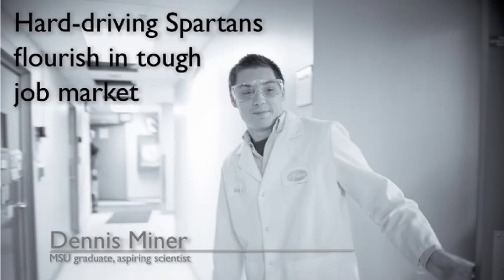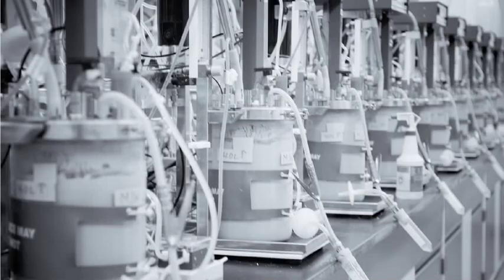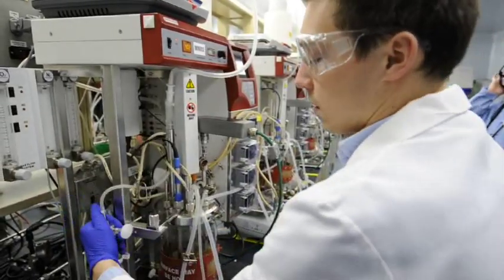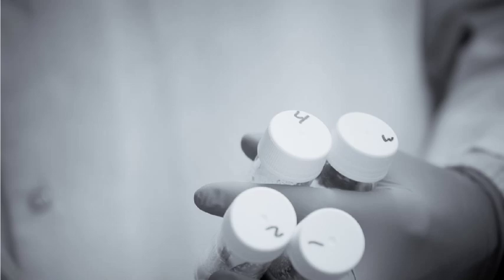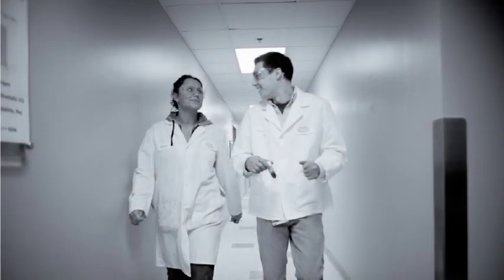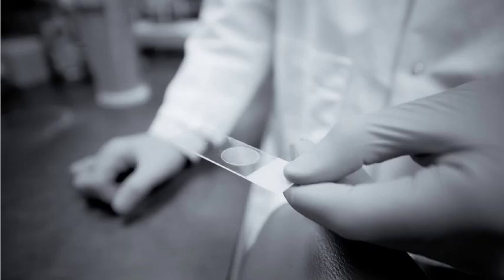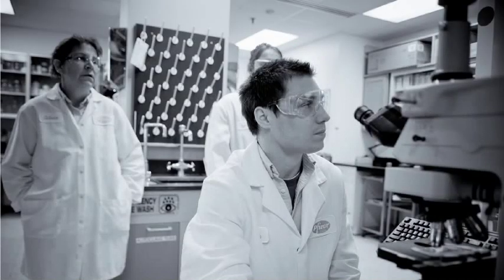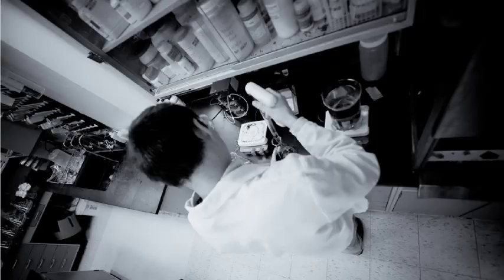Dennis_miner_ed_pfizer-mp4 yt.mp4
As a biochemistry and molecular biology major at MSU, Dennis Miner managed to get four years of undergraduate scientific research experience on campus. This helped him obtain a one-year paid internship at Pfizer Global Manufacturing -- a great career stepping-stone